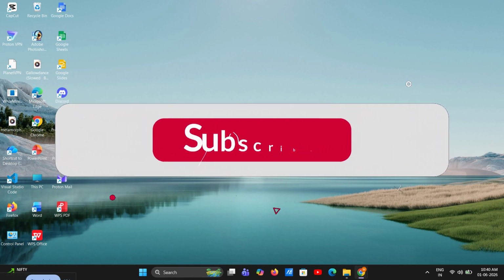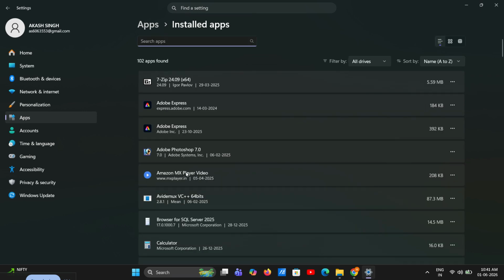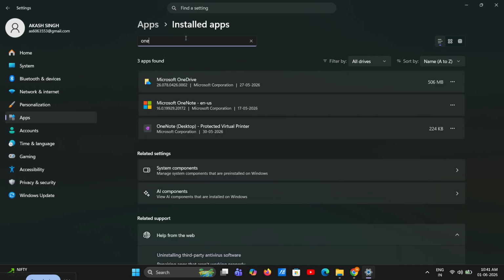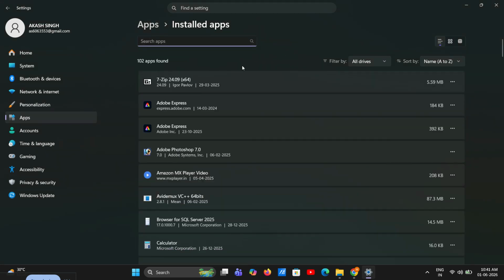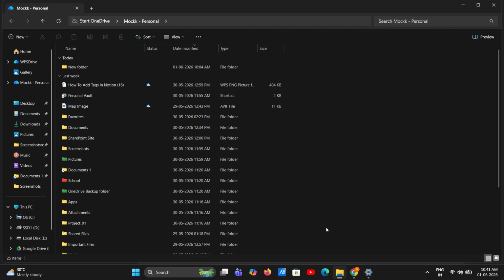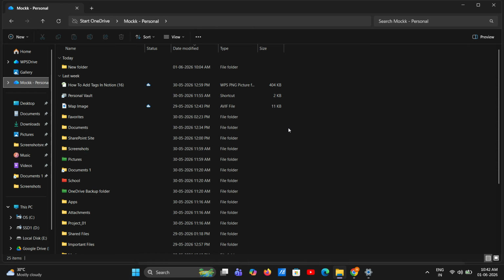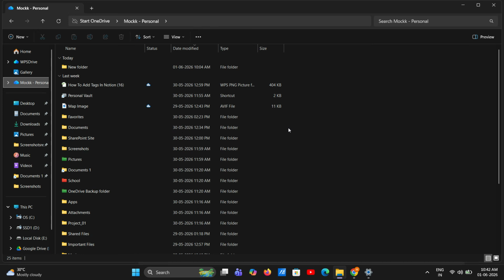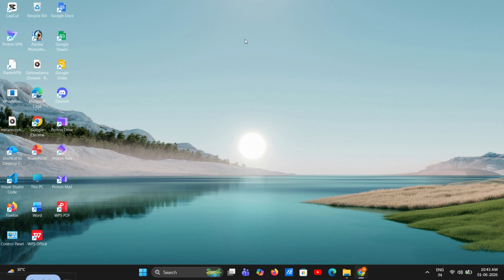How To Delete OneDrive (Easy Guide)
Learn how to delete OneDrive from your Windows PC in a few simple steps. This tutorial shows how to uninstall the app safely and understand what happens to your cloud files.

🕚Timestamps:
0:00 Intro
0:21 Open Windows Settings
0:35 Go To Apps And Installed Apps
0:49 Find Microsoft OneDrive
1:01 Uninstall OneDrive
1:20 Optional: Back Up Important Files
1:42 What Uninstalling OneDrive Does Not Delete

✍️What You'll Learn In This Video:
• How To Uninstall OneDrive From Windows
• How To Find OneDrive In Installed Apps
• How To Back Up Files Before Removing OneDrive
• What Happens To Cloud Files After Uninstalling
• How To Delete OneDrive Safely Without Losing Data

💡Pro Tips:
• Download any important OneDrive files before uninstalling the app.
• Uninstalling OneDrive only removes the app, not your cloud account files.
• If OneDrive keeps appearing, check startup apps after removal.
• Use File Explorer to confirm your local files are saved elsewhere first.